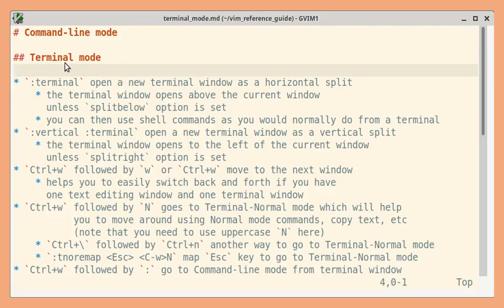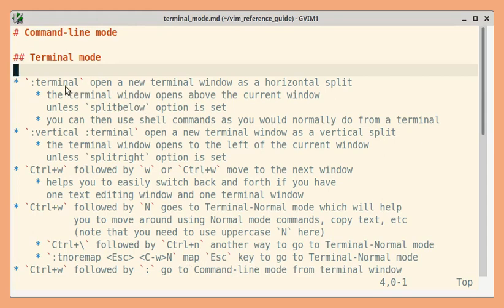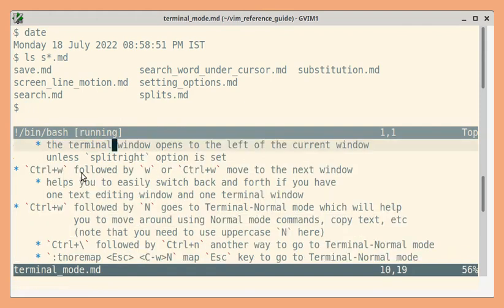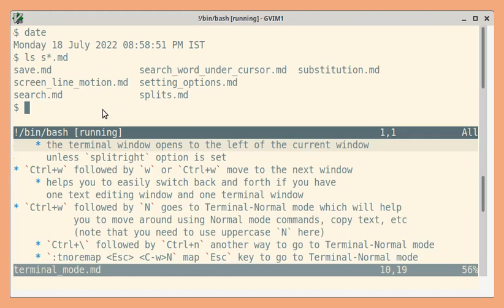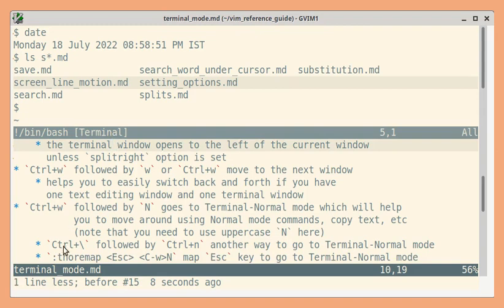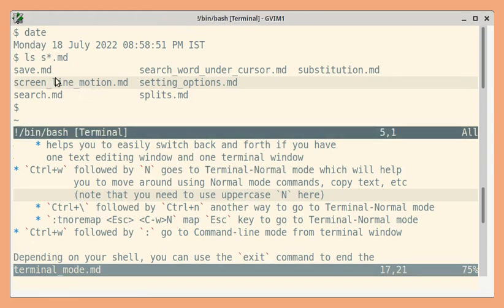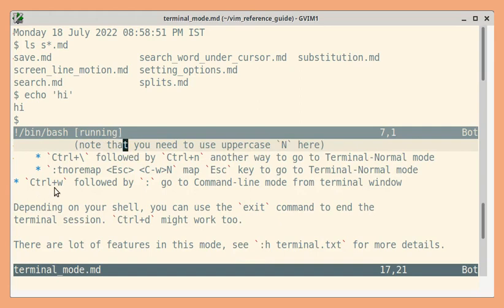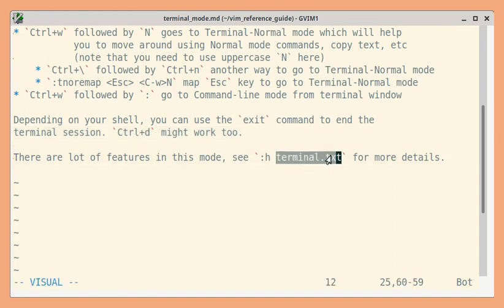Terminal mode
The Terminal mode allows you to assign an entire Vim window for executing shell commands. And you get features like Terminal-Normal mode for navigation, copying text, etc.